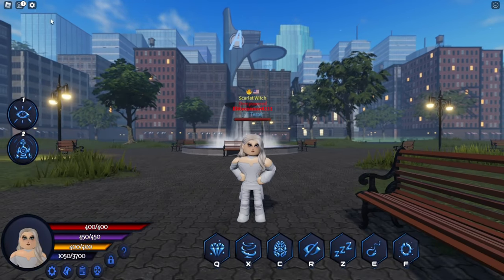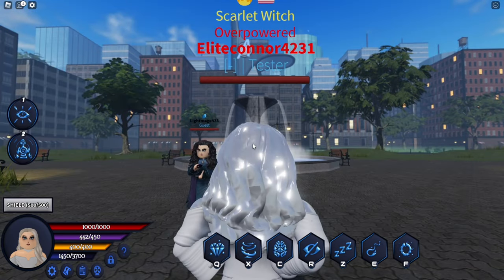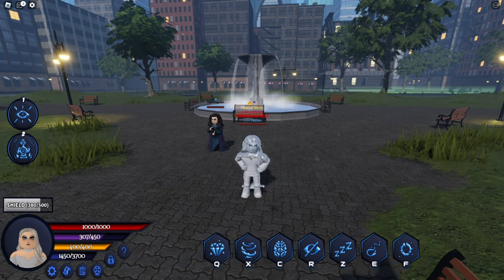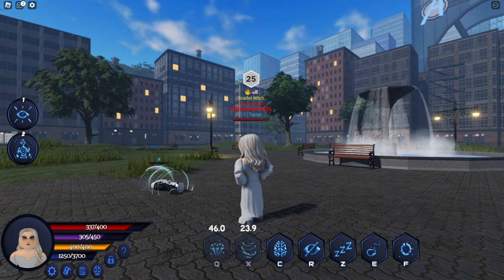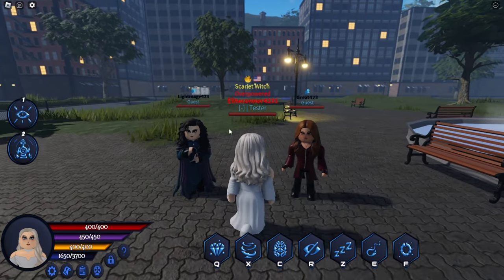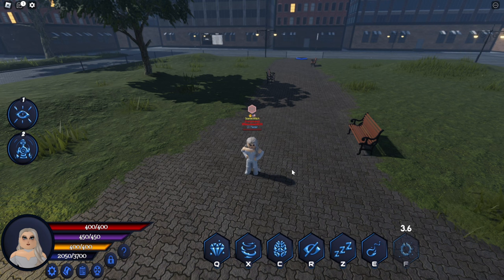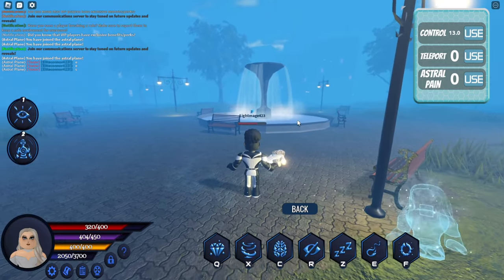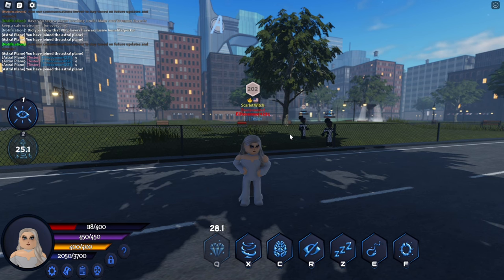✨Emma Frost ✨The ❄️❅❄️White Queen❄️❅❄️ in New Journey